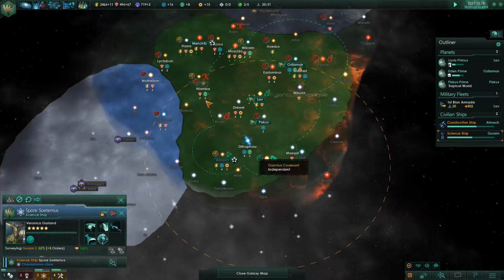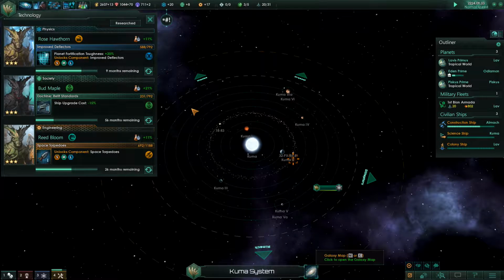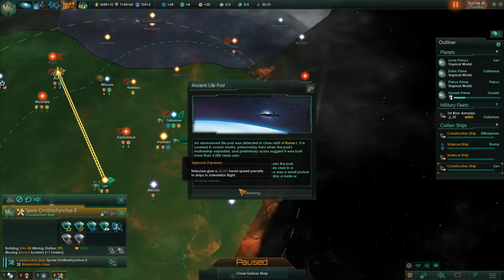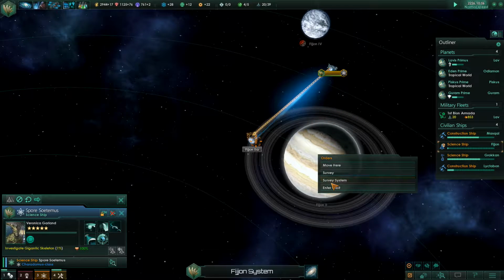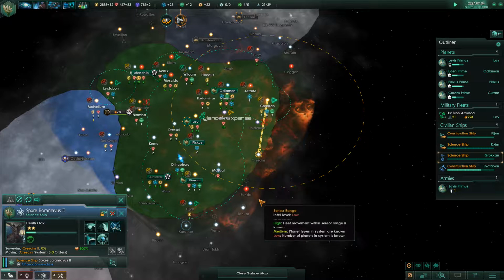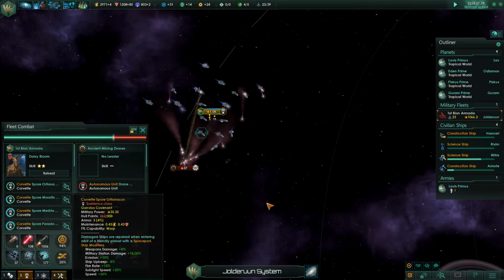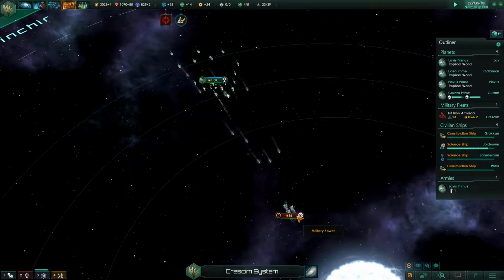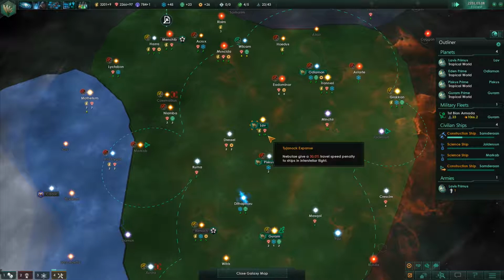Stellaris the Ganvius Convenant Playthrough: Expand and Secure Part 2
I make a move to secure my empire against alien threats